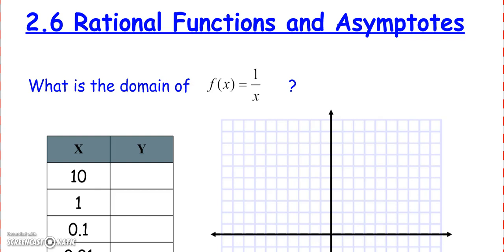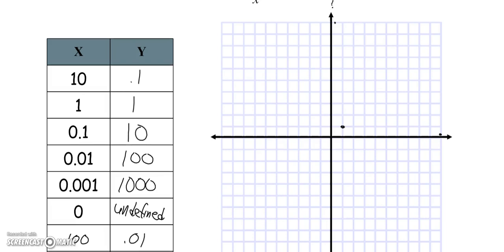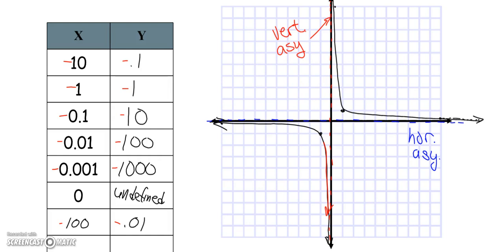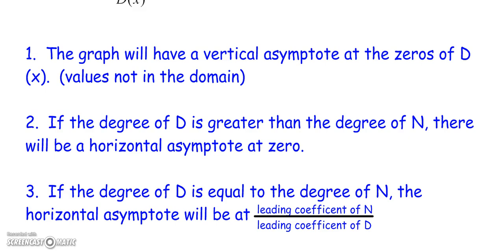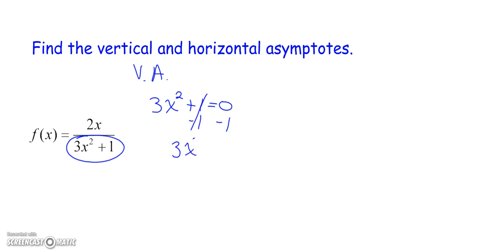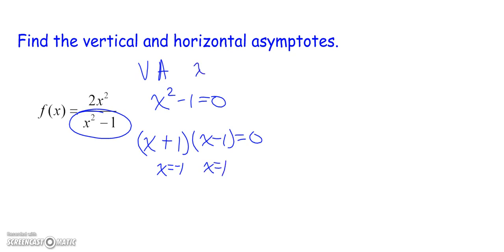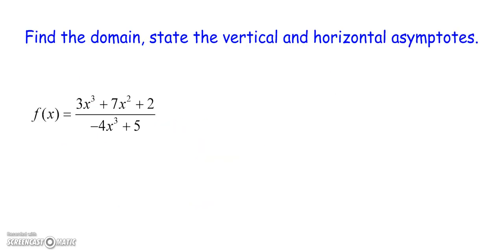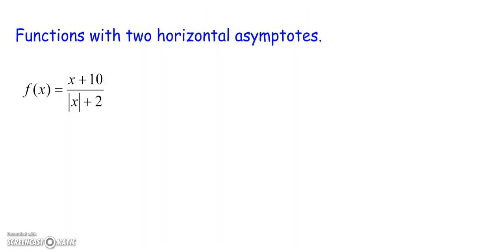2.6 Rational Functions and Asymptotes